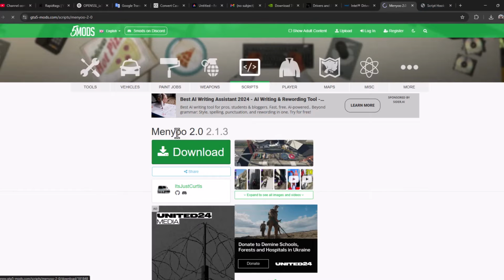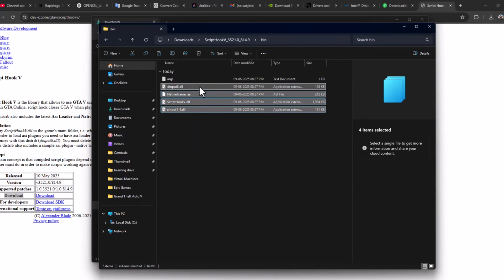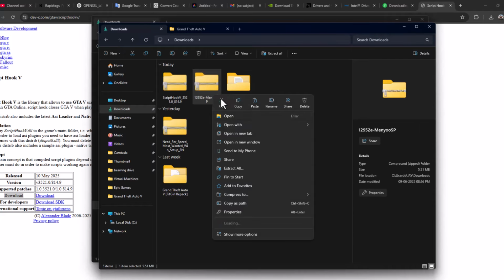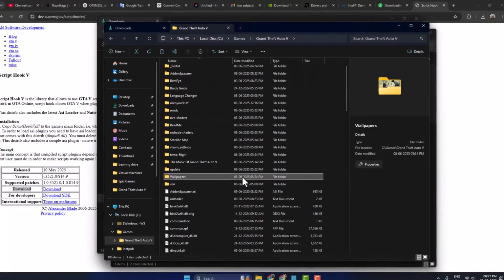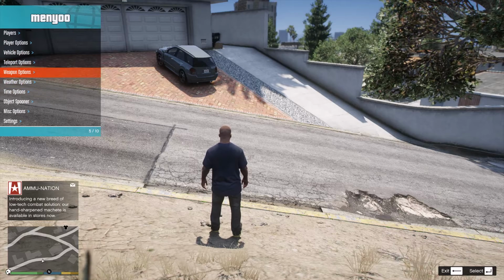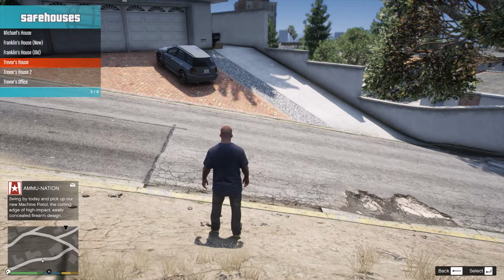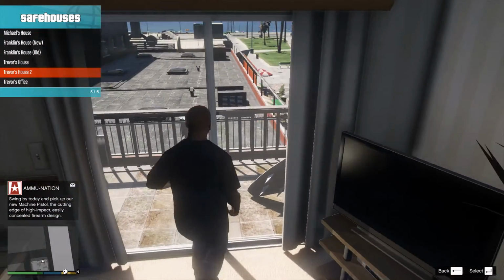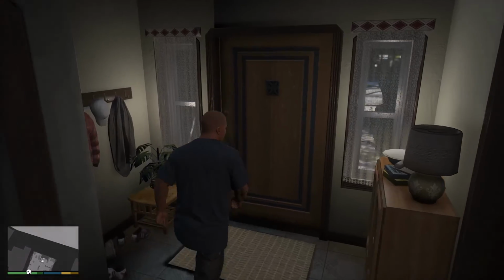HOW TO INSTALL MENYOO FOR GTA 5 (2025)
Learn how to download and install the Menyoo Mod Menu in GTA 5 (FitGirl Repack or any version). Customize your gameplay with vehicles, teleportation, and more!

00:00 Intro
00:08 HOW TO